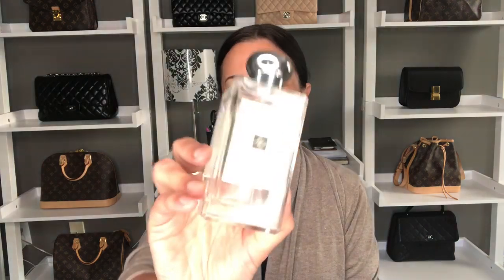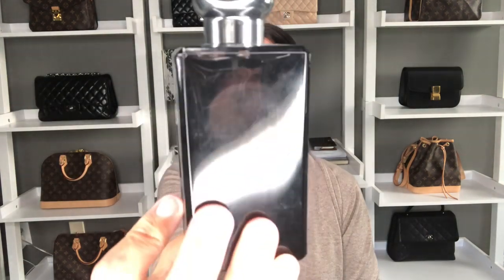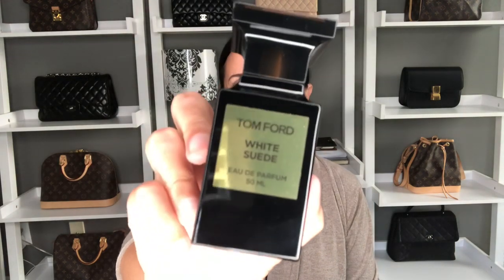Most Worn Fragrances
This month I'm sharing my top 5 most worn fragrances. What are some of your favorites?

Jo Malone Wood, Sage & Sea Salt
Jo Malone Dark Amber & Ginger Lily
Tom Ford White Suede
Chanel Beige
Chanel No.5 L'Eau